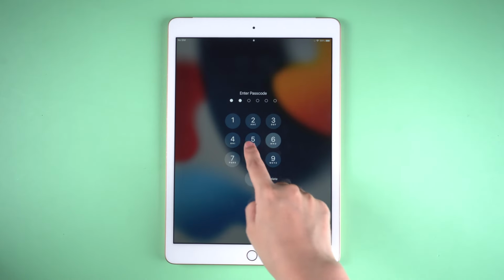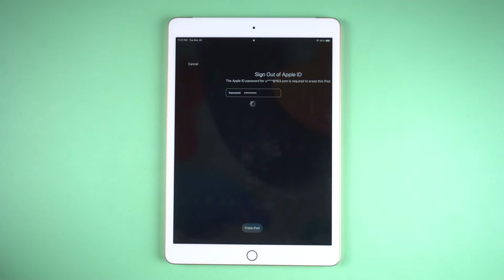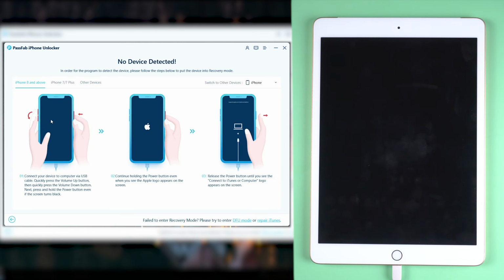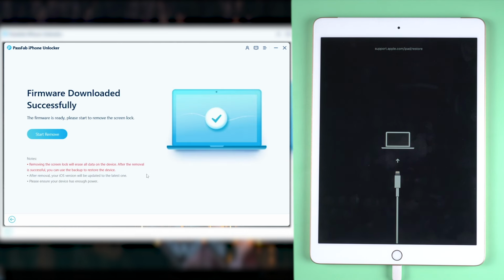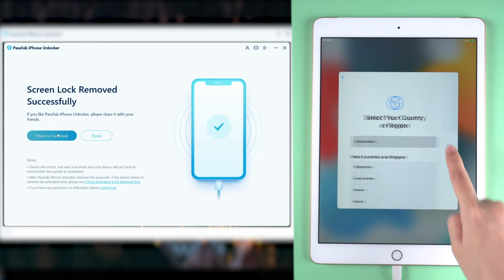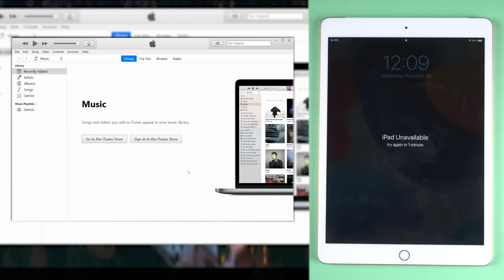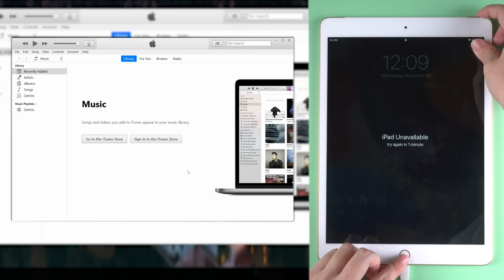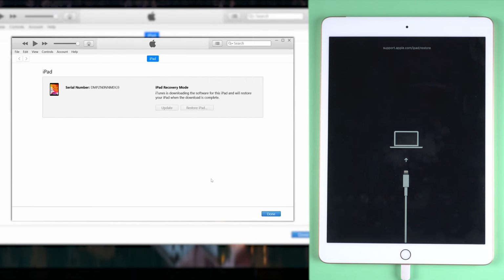[iPad Unavailable/Security Lockout] How to Unlock iPad without Passcode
iPad Unavailable? iPad is in security lockout page? How to unlock iPad without password? Don't worry if you forgot iPad password or iPad is disabled connect to iTunes, try PassFab iPhone Unlocker

⏰Timestamps:
00:00 Intro
00:13 Method 1: Erase iPad with Apple ID password
00:47 Method 2: Unlock iPad with PassFab iPhone Unlocker
03:05 Method 3: Restore iPad with iTunes

📃Related Article:
How to Get into a Locked iPad with 4 Best Ways

📖Related Guide:
How to Use PassFab iPhone Unlocker

How to Reset Unavailable/Security Lockout iPhone? 3 Ways to Reset It!

⚠IMPORTANT NOTICE:
2. PassFab iPhone Unlocker will erase all content and settings from the device just like iTunes.
3. You can restore your device from a backup after the unlocking if you have backups stored in iCloud or your computer.
4. PassFab iPhone Unlocker is unable to obtain access to credentials, compromise personal data or cause serious harm to others. Do not try to violate YouTube community guidelines.

Social Media